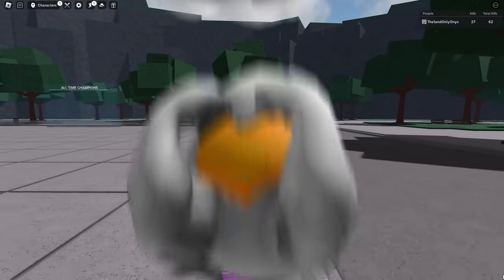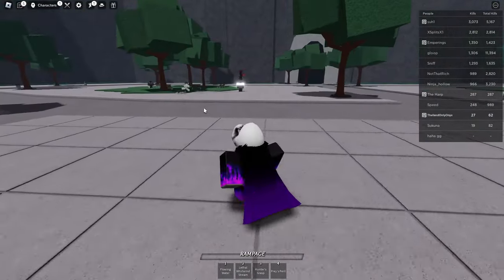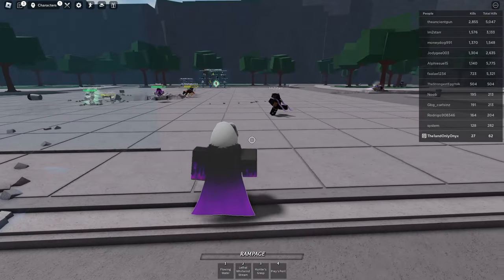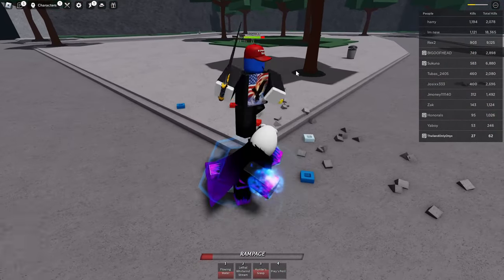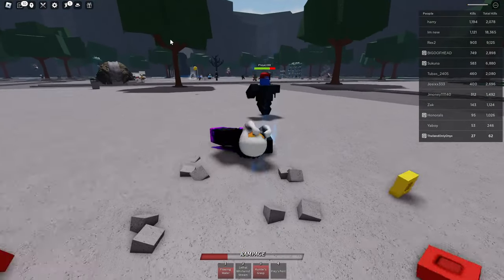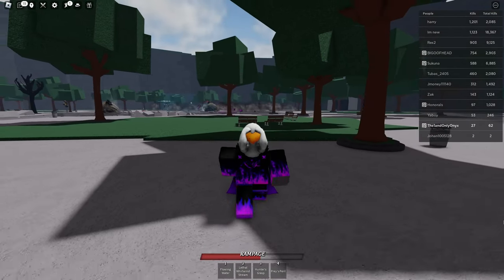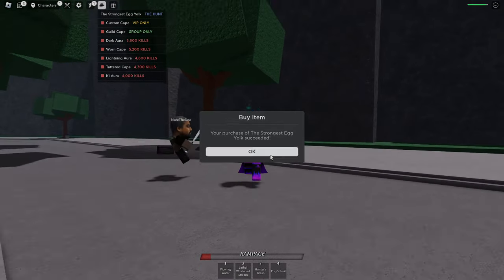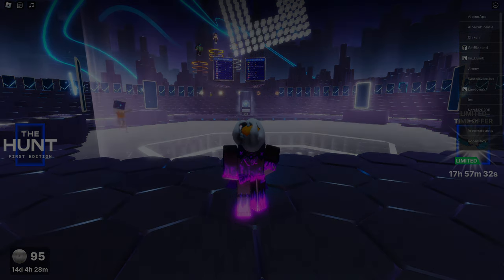How To Unlock New The Strongest Egg Yolk UGC Limited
How To Unlock THE STRONGEST EGG YOLK IN THE STRONGEST BATTLEGROUNDS

In This Video I will show you guys how to get the ugc in The Strongest Battlegrounds

Chapters:
Intro: 0:01
Outro: 5:32